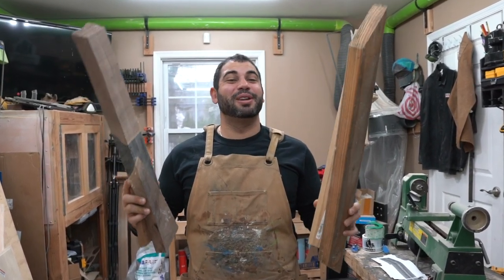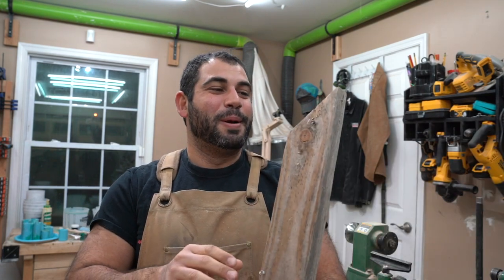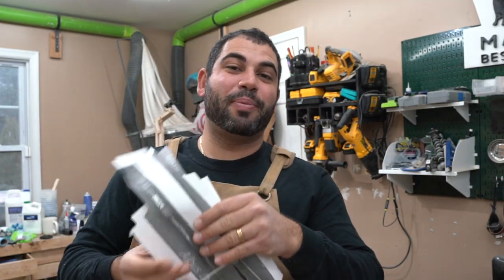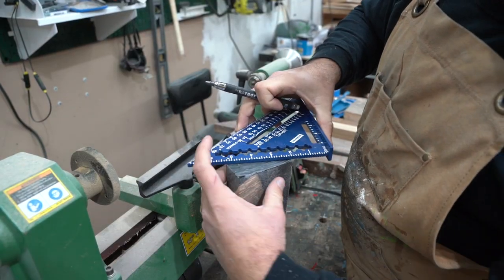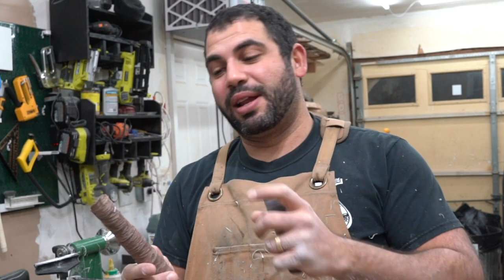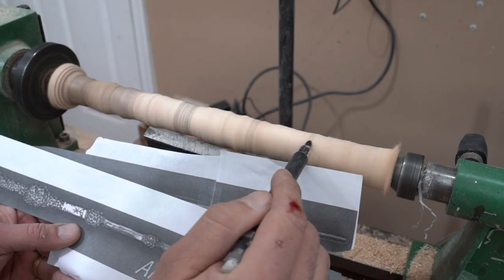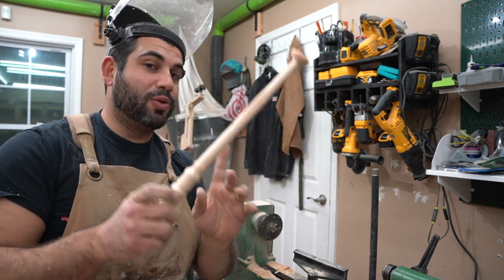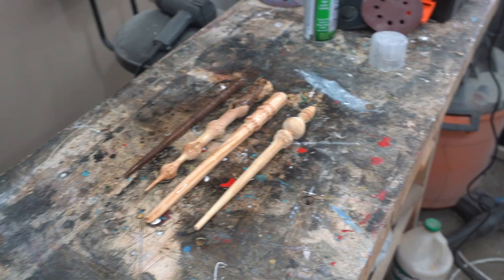Making Harry Potter Wands from Wood on a Lathe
I show you how I turned Harry Potter Wands from different types of wood on a lathe! I make Dumbedore's Elder Wand, Harry Potter's, Severus Snape's, and Professor McGonagalls wands from a piece of 2x4, wood from a tree in my backyard, wood with epoxy resin, exotic wood, and wood from any local hardware store! This is an easy and fun DIY project for any Harry Potter lovers!